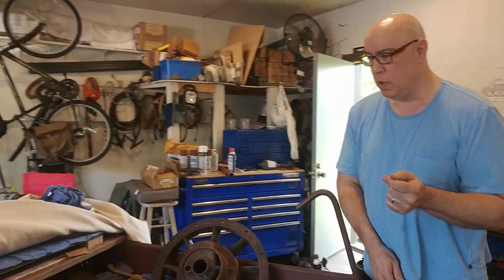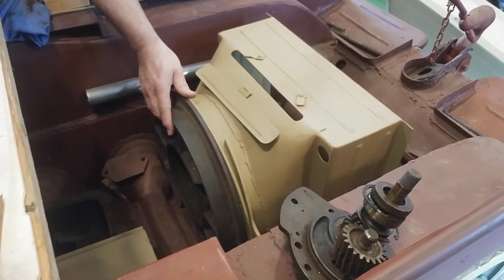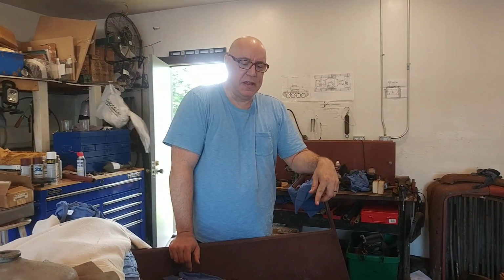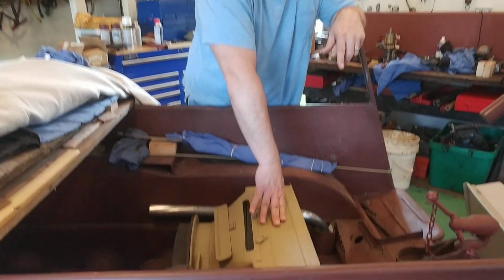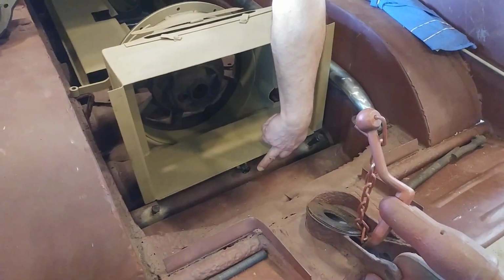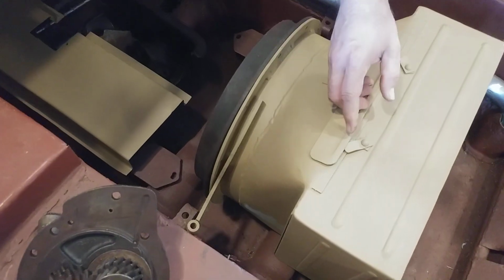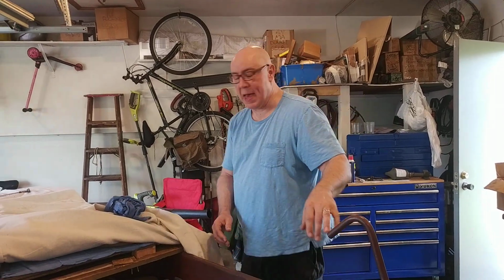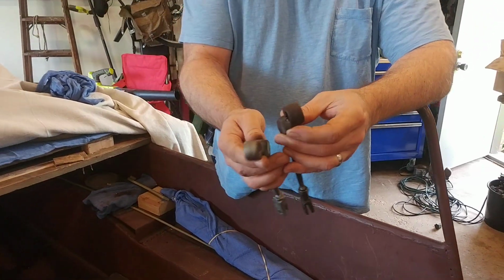WARBARN PANZER RESTORATION, KETTENKRAD COOLING SYSTEM OVERVIEW.